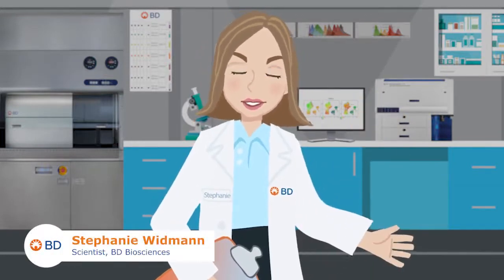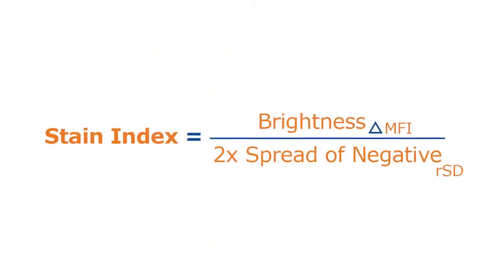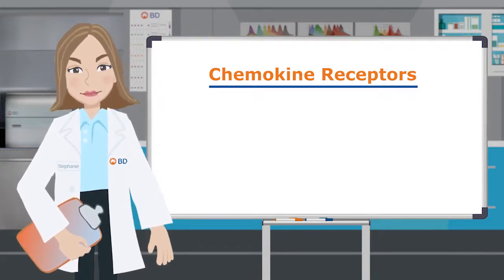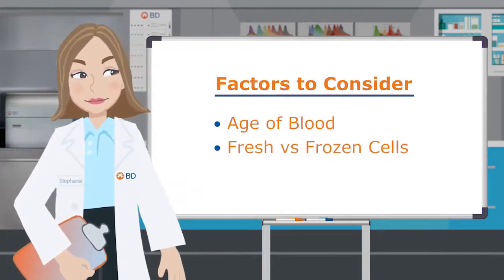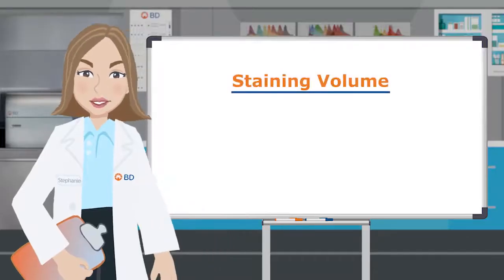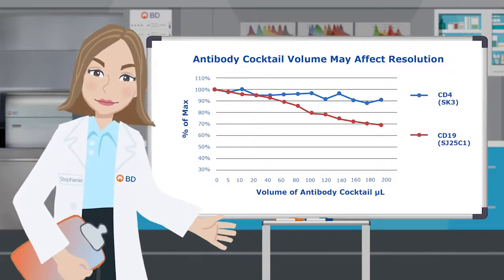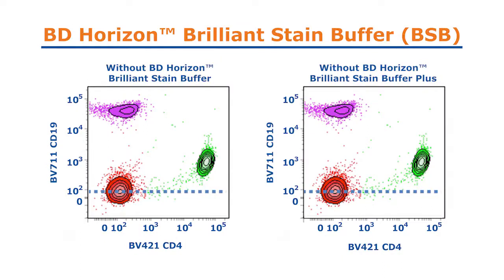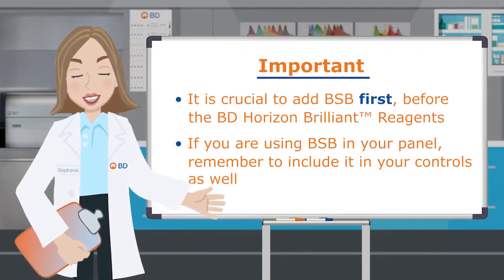Practical Staining Strategies for Flow Cytometry Experiments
This video provides helpful tips and tricks for conducting flow cytometry staining to help improve the resolution of your experiment. For more flow cytometry panel design and workflow education videos, please